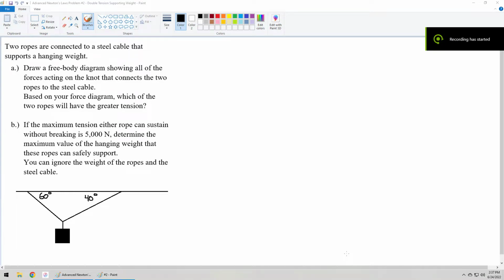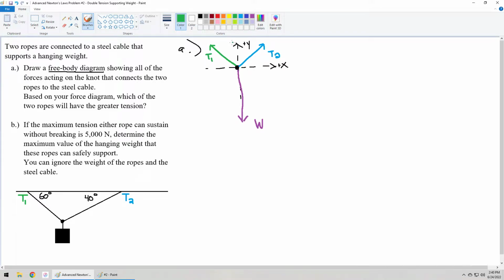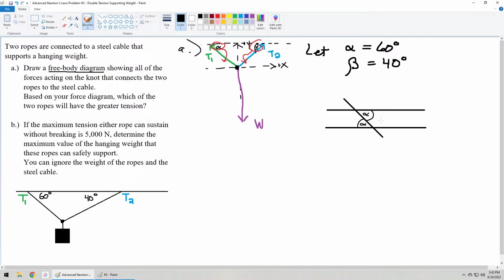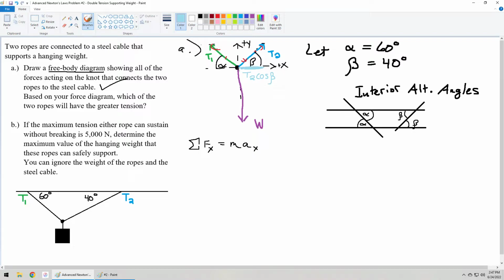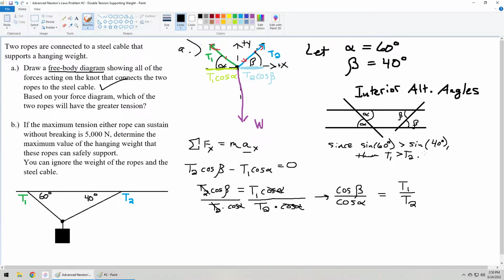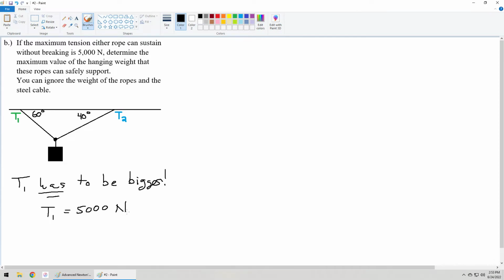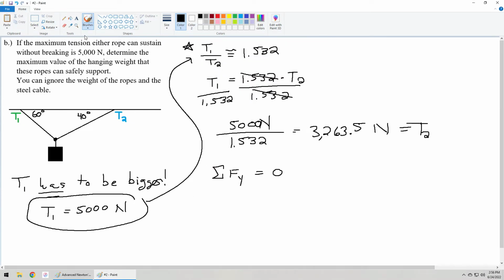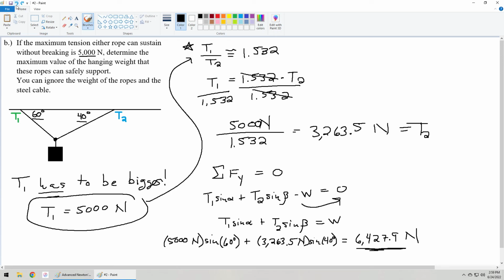Advanced Newton's Laws Problem #2 - Double Tension Supporting Weight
Two ropes are connected to a steel cable that supports a hanging weight.

a.) Draw a free-body diagram showing all of the forces acting on the knot that connects the two ropes to the steel cable.
Based on your force diagram, which of the two ropes will have the greater tension?

b.) If the maximum tension either rope can sustain without breaking is 5,000 N, determine the maximum value of the hanging weight that these ropes can safely support.
You can ignore the weight of the ropes and the steel cable.

Intro 0:00
Part A setup 1:20
Part A solution (i) 7:48
Part A solution (ii) 14:08
Part B setup 14:45
Part B solution 22:34